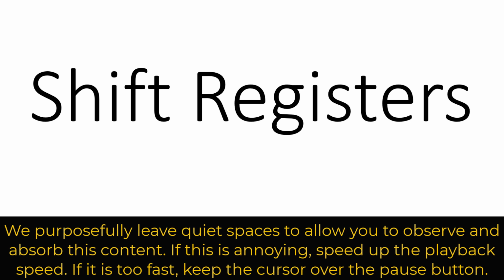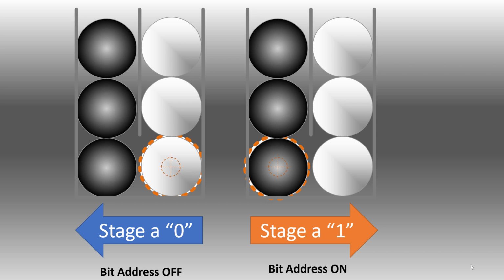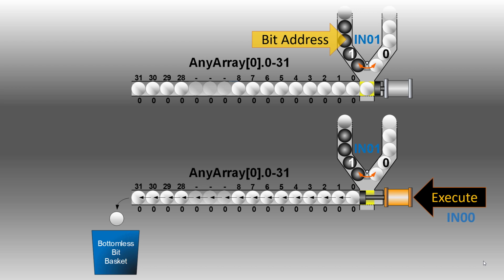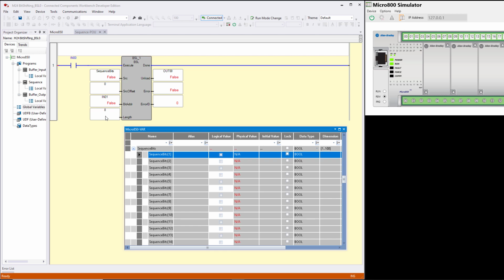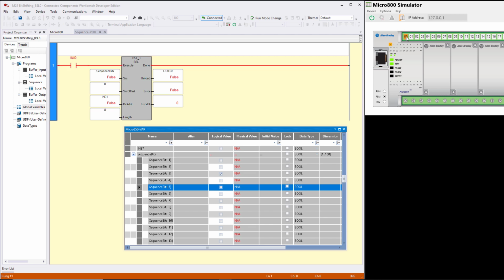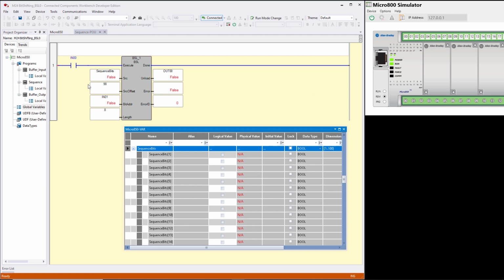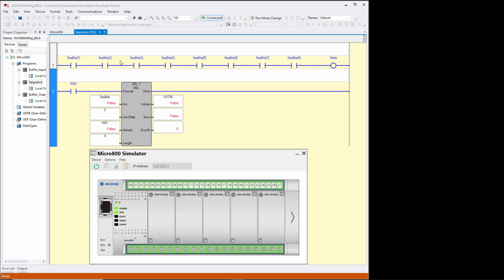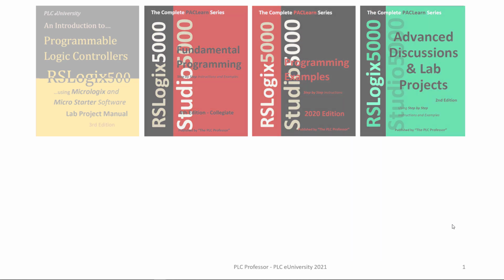44 - M24A BitShift Left & Right CCW Manual Pt2